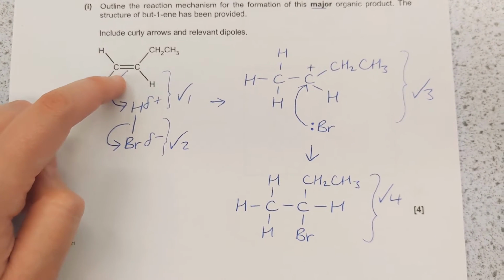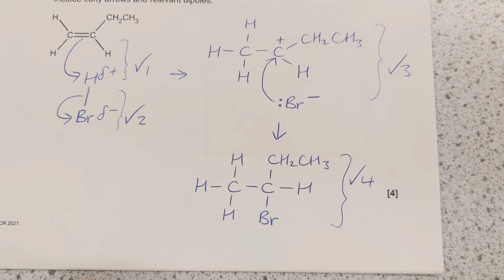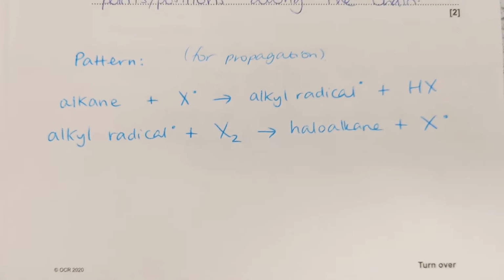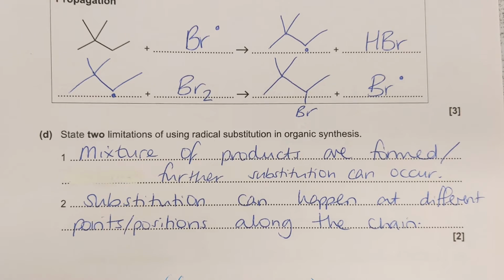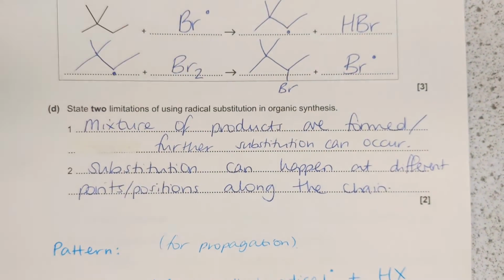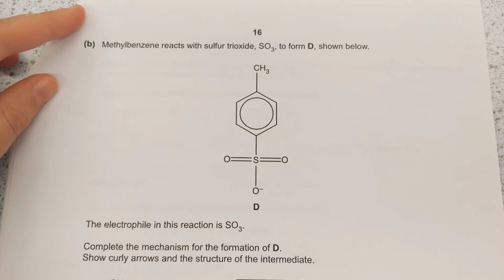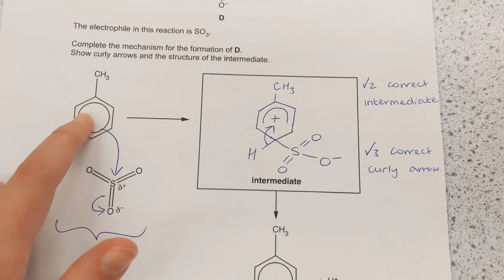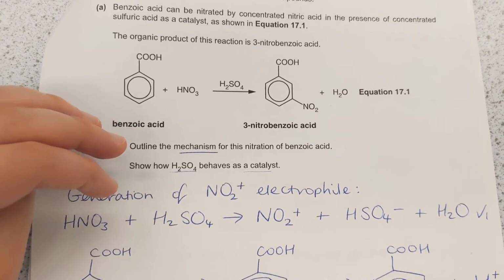A2 Mechanisms revision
This video is for those preparing for A Level (A2) examinations and assumes background knowledge in the topic. Link to mechanisms topic pack

I recommend that you download and have a go at these questions using your textbook and class notes, then come back to the video to check, mark and correct your answers :)

NOTE - This resource was put together using past paper questions from different papers which are readily available for all to view on the OCR website, using past paper finder